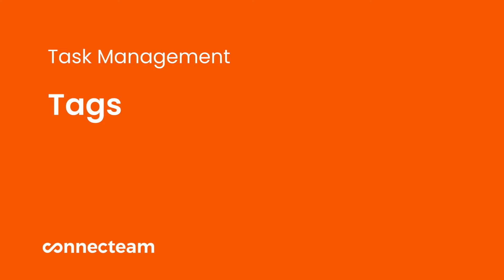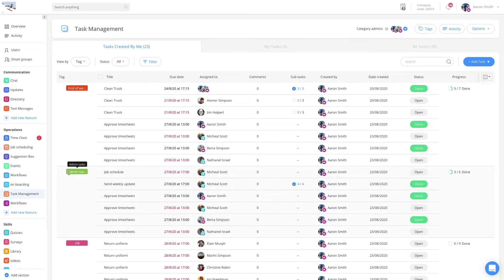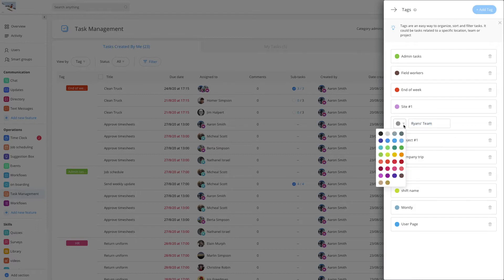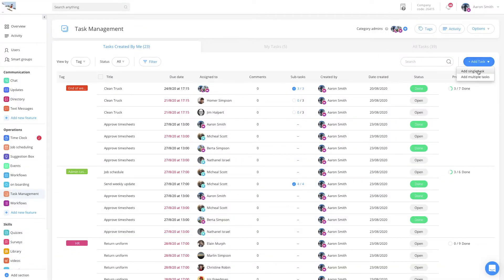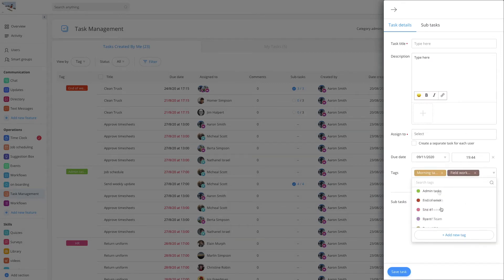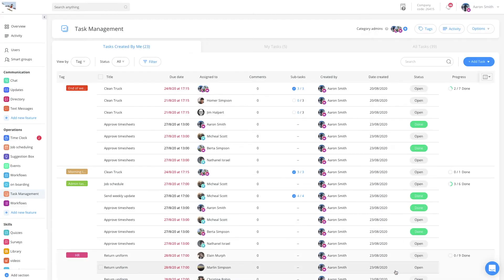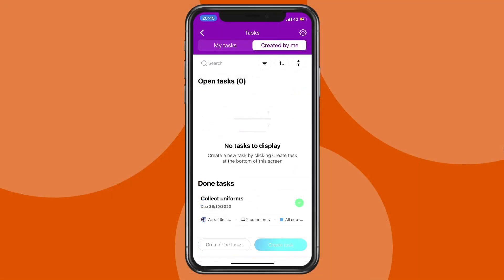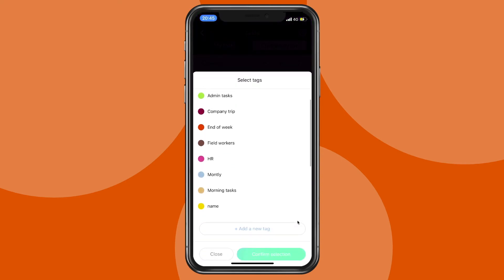Connecteam | Task Management | How to utilize Tags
Delegating tasks to your employees should be quick and easy. Forget about chasing your team and the back and forth hustle. With Connecteam, allocating tasks to your deskless workforce is quick and easy, even on-the-go. Built-in reminders direct your team to execute and you’re automatically updated in real-time on task completion. No more chasing, no more hustle, and you can start for free!

In this tutorial we go over how you can create and utilize Tags. Tags are great for managers who want to organize their tasks and quickly filter for them using the advanced filtering capabilities.